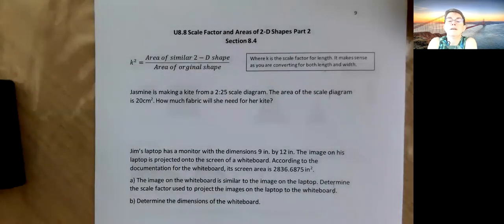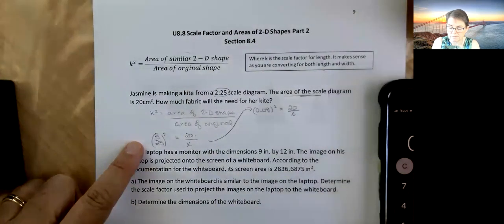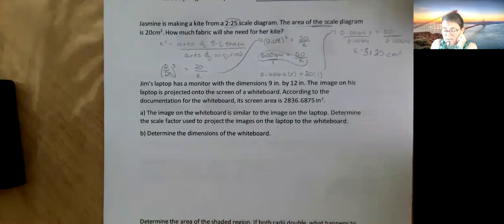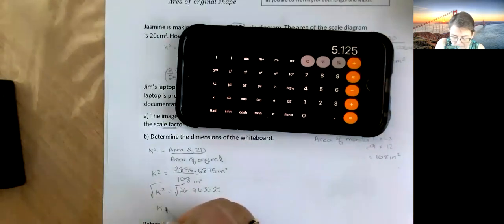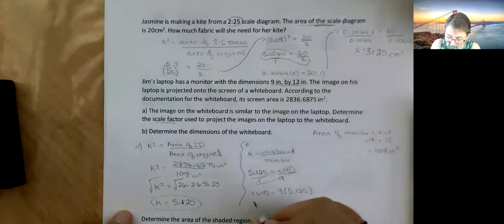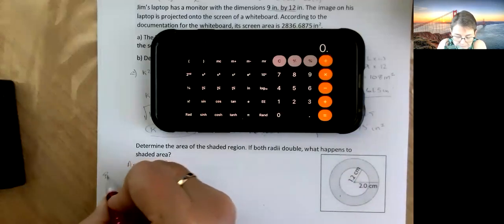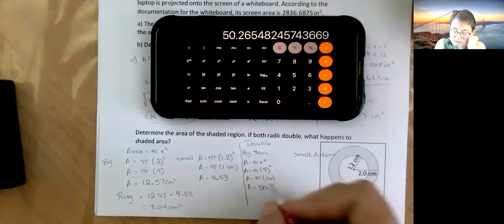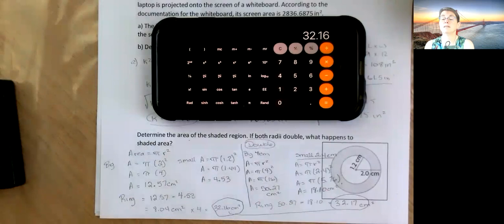U8 8 Scale Factor and Area 2D Part 2